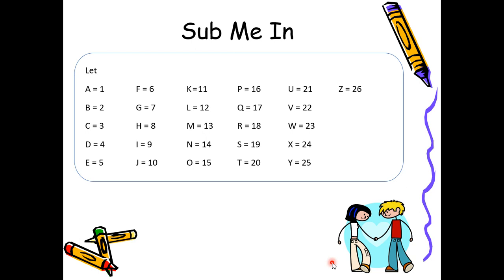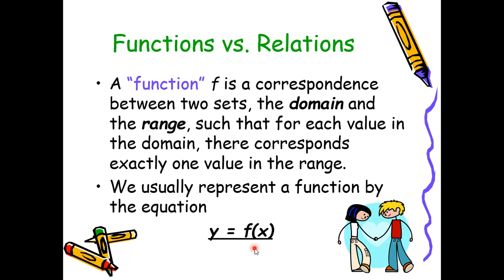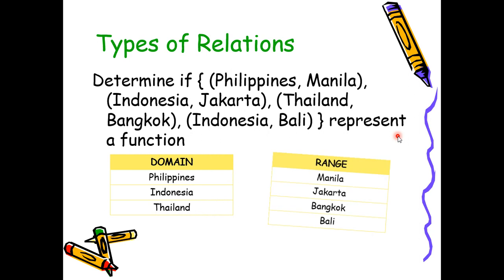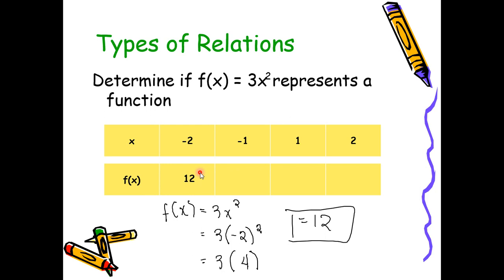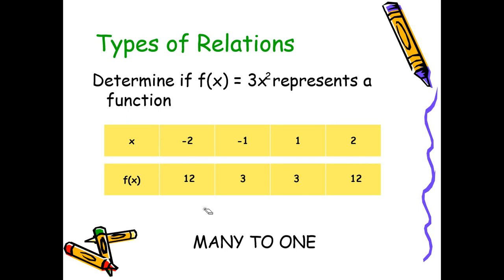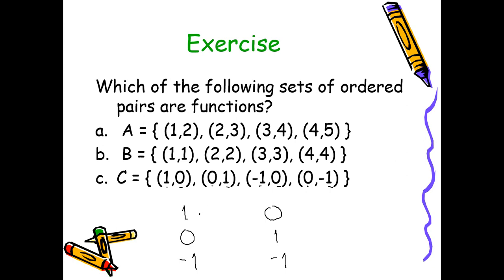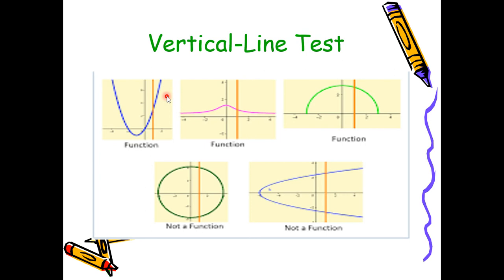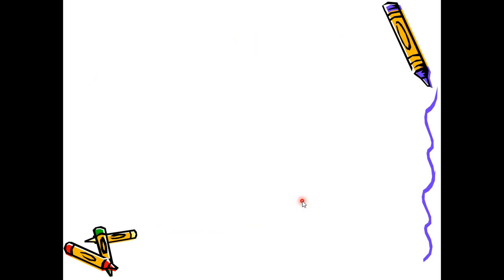Function vs. Relation